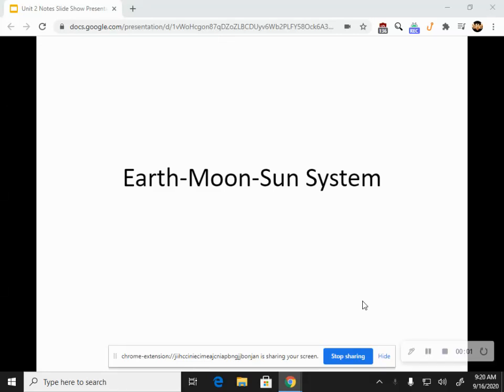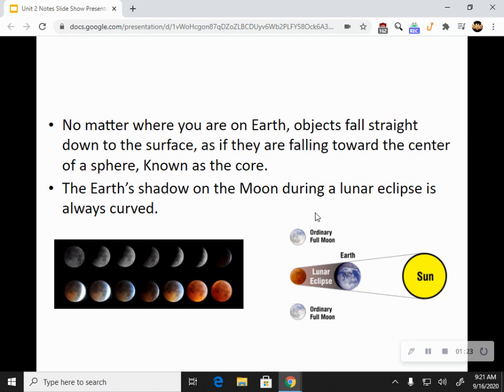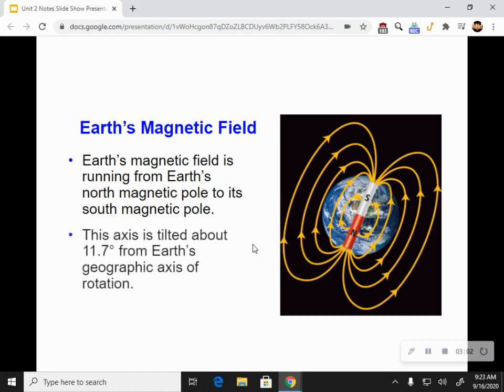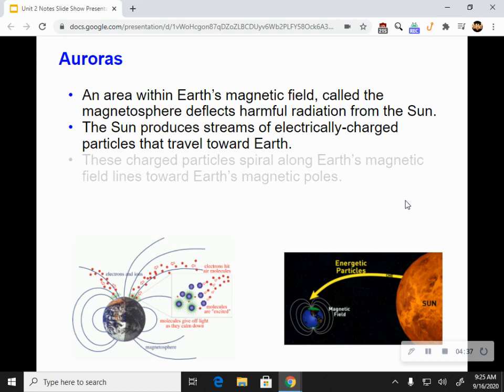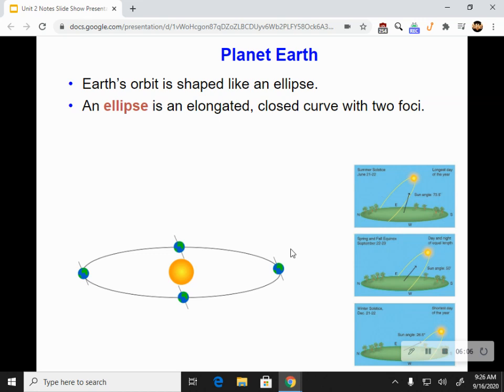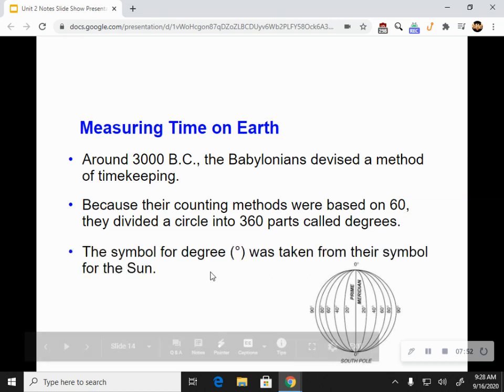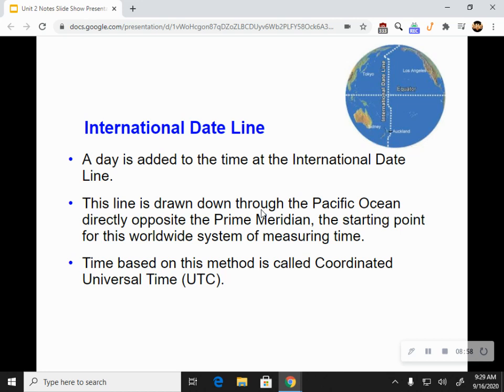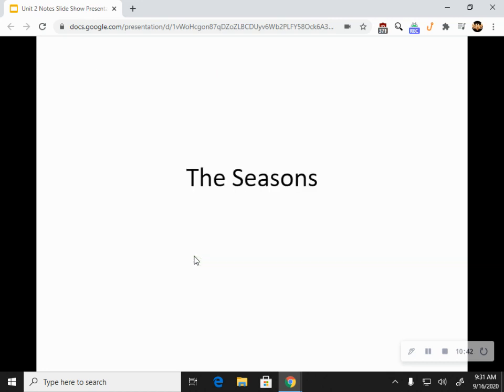Earth Sun and Moon System Part 1: Earth's Orbit